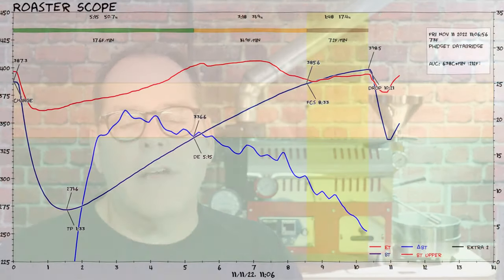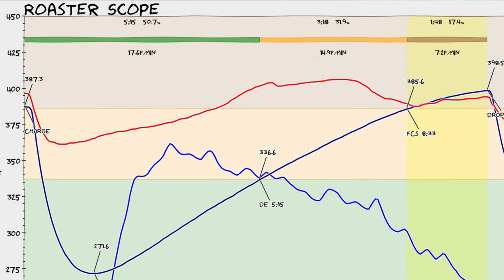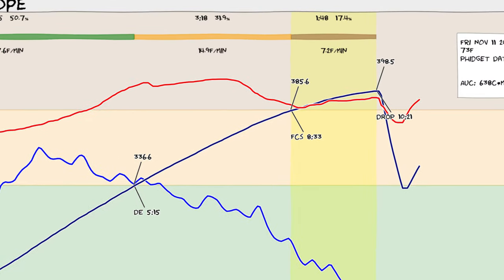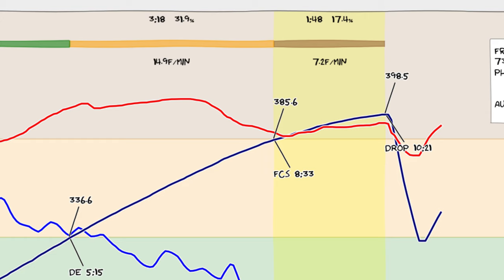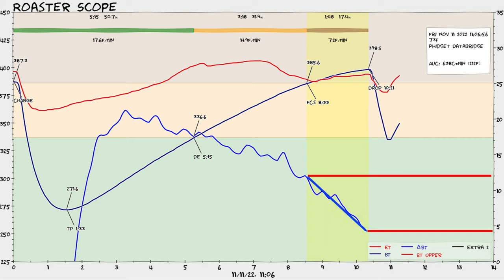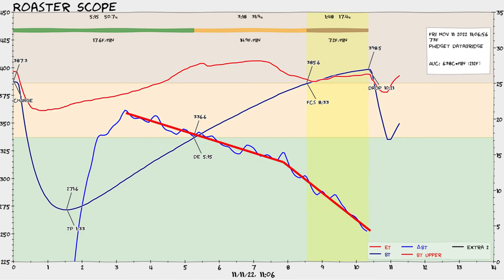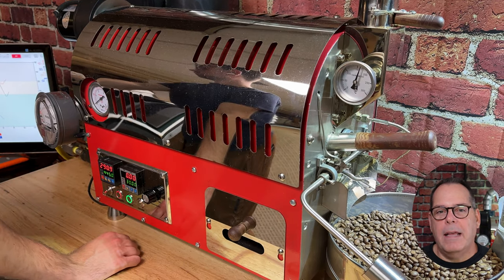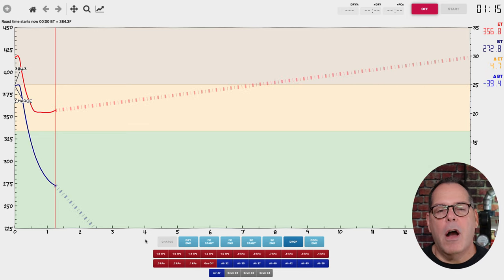Roasting A Papua New Guinea Coffee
Roasting A Papua New Guinea  Coffee on a drum roaster was a learning experience.  In this video I share my profile and roast the PNG Riverside Mill Red Cherry coffee.  We are trying to highlight the origin notes of this wonderfully sweet and true to PNG coffee.   While Roasting A Papua New Guinea  Coffee, we discuss the profile, between batch protocol, and roasting challenges.

Airscape/Planetary Design Bucket Insert Airtight Lid

Have questions about my roast?
Have you roasted a PNG Coffee?
Have you tried to roast on the lighter side and had great success?
Please share your experiences in the comments section.

Video Timeline
0:00 Roasting A Papua New Guinea  Coffee
2:38 My Papua New Guinea Roasting Profile
4:50 How we were able to roast lighter-medium roast
9:45 Between Batch Protocol
11:05 Example Roast for this Papua New Guinea  Coffee
21:35 How to replicate a great roast
21:40 Packaging fresh roasted coffee
23:15 Time to Share your comments/questions about this video

24x48x63 wire rack (wheels not included)